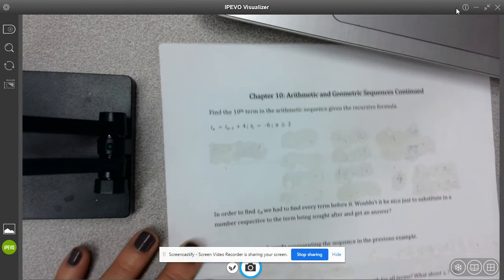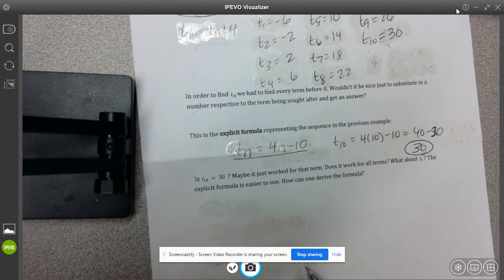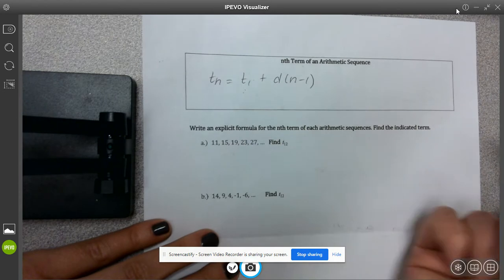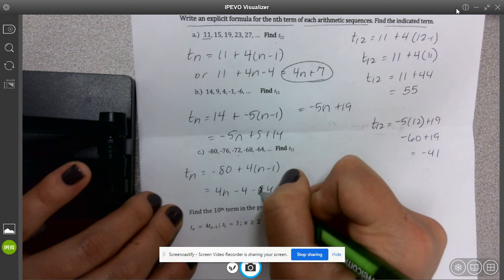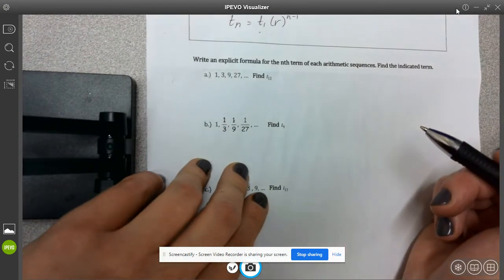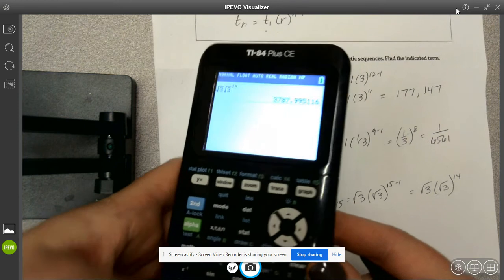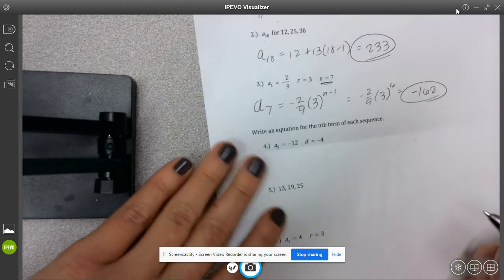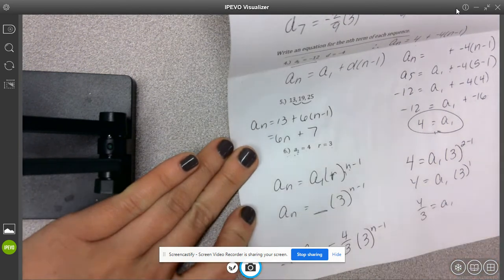Algebra II - Chapter 10 - Explicit Formulas